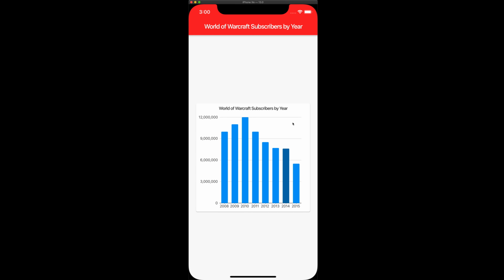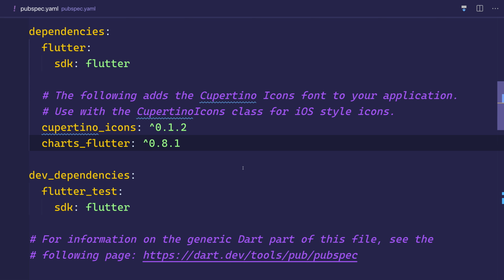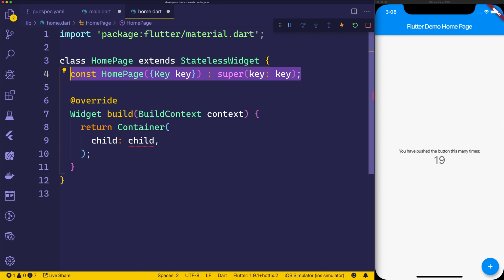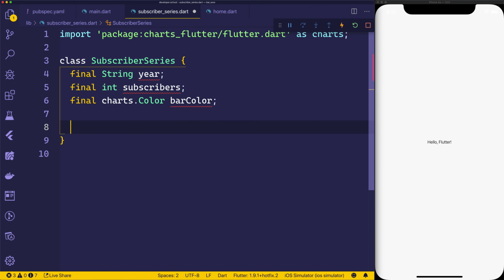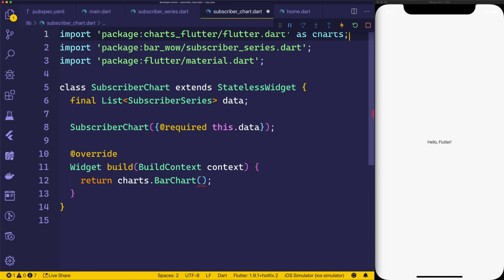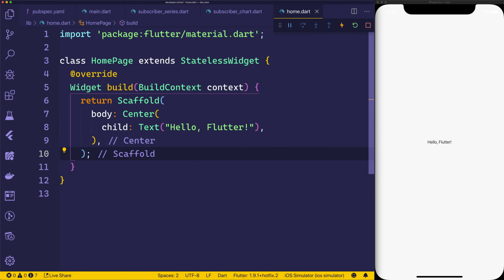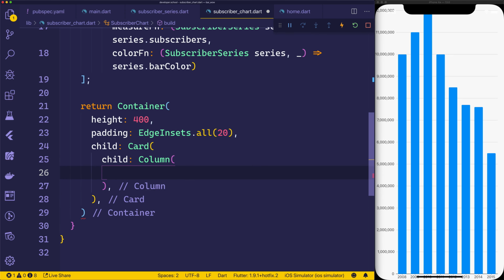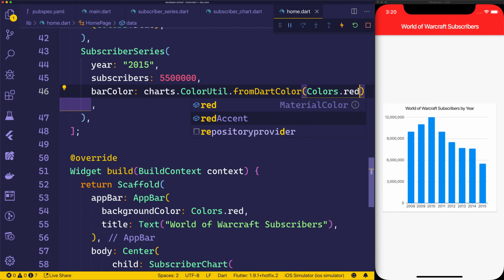Creating Bar Charts with Flutter using charts_flutter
In this video we look at how to use the charts_flutter library to generate bar charts based on World of Warcraft subscriber data.